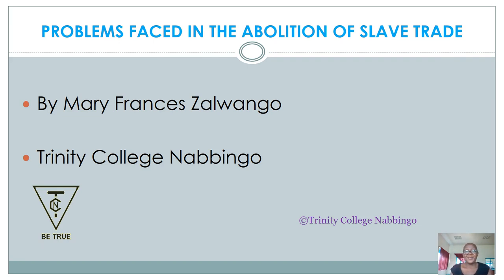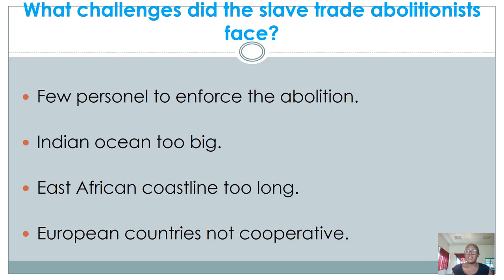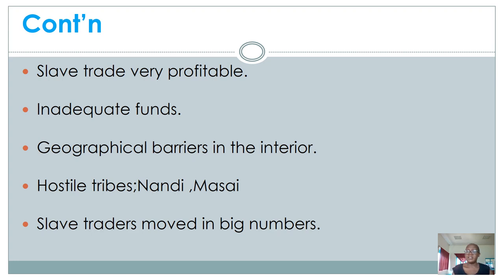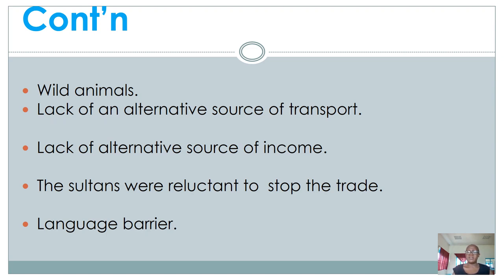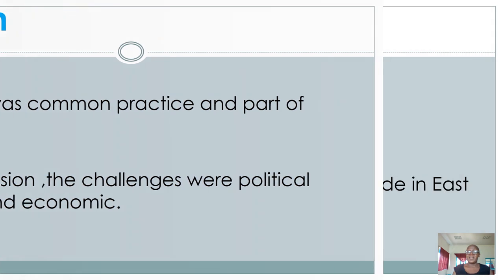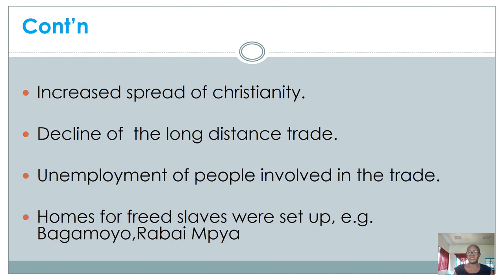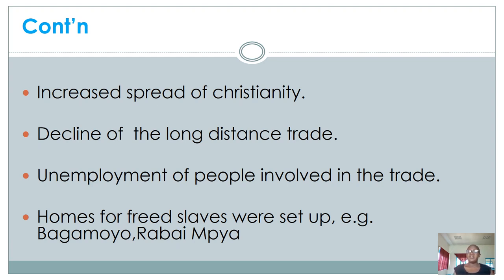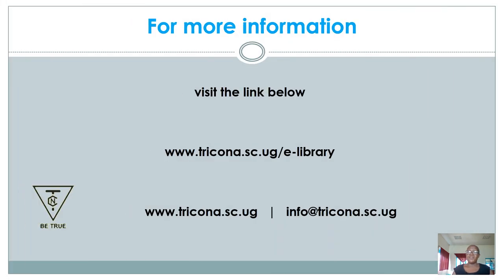S.2 History -Problems In The Abolition Of Slave Trade Lesson 2 By Zalwango